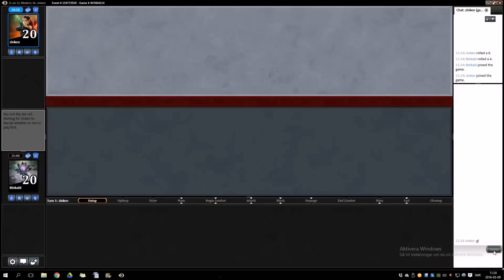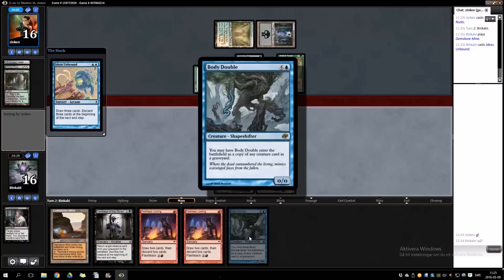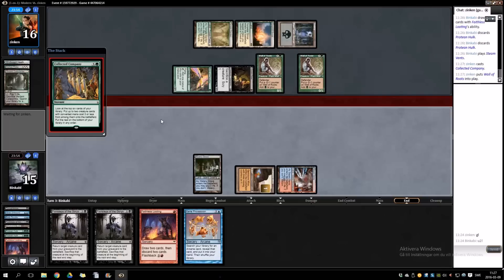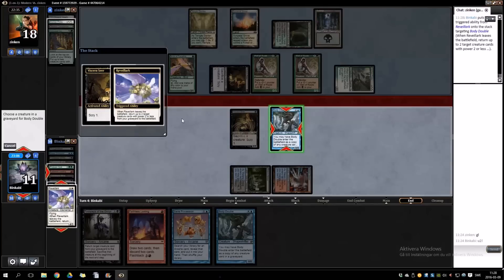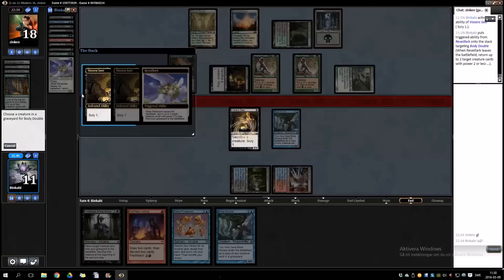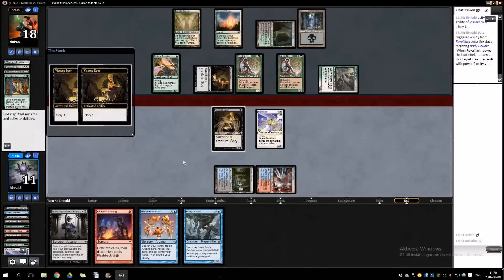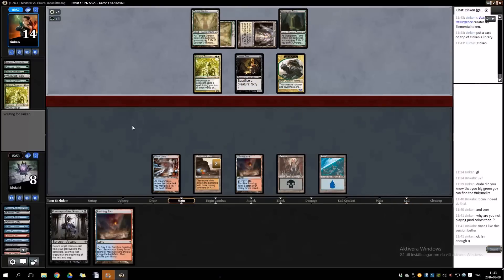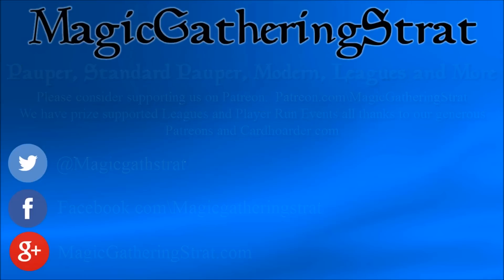Underplayed Modern Hulk Smash! #1 Match 2 vs Abzan Chord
MTG Modern Hulk Smash! #1 Match 2 vs Abzan Chord - Binkabi